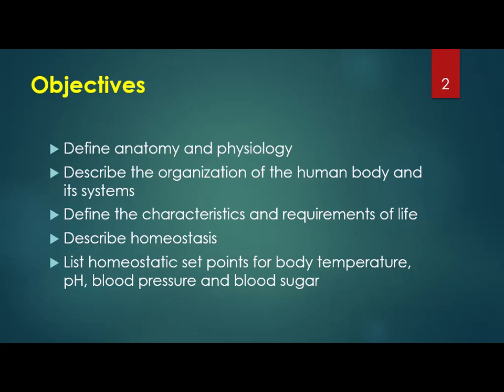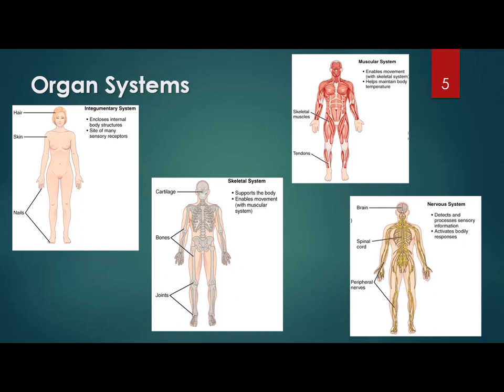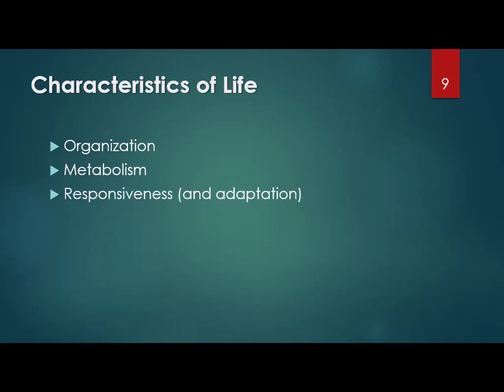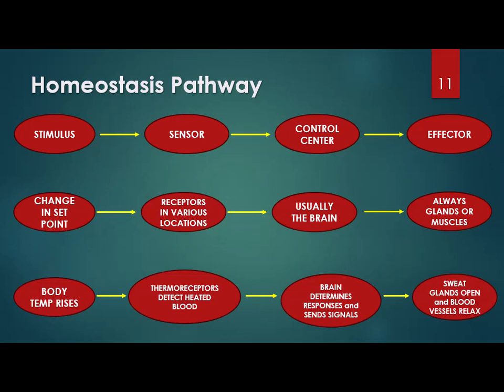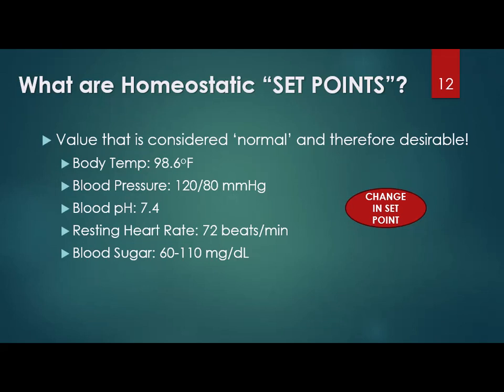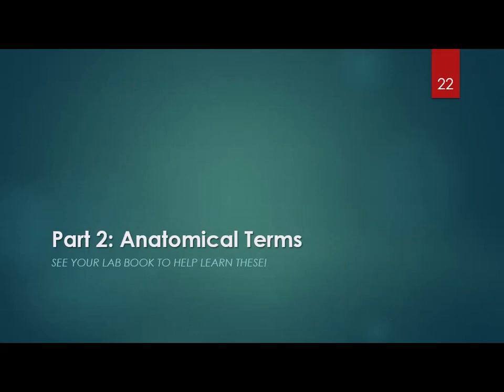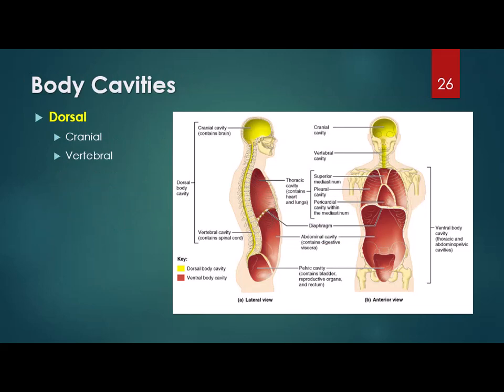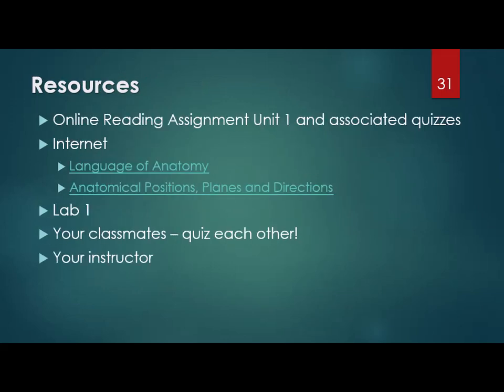Unit 1 Recording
Introduction to Anatomy and Physiology